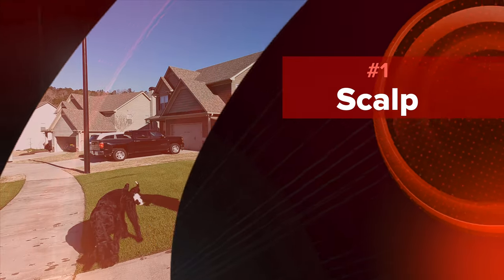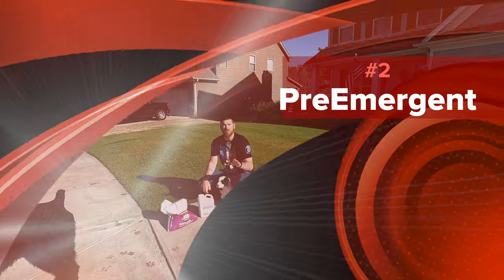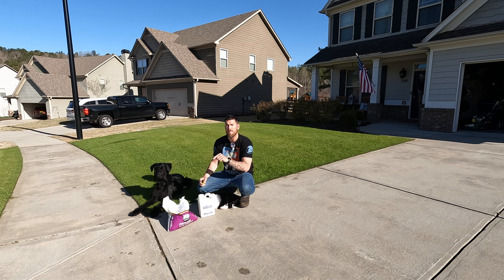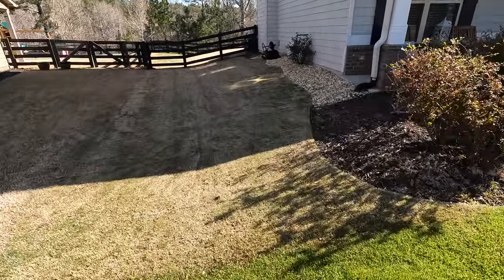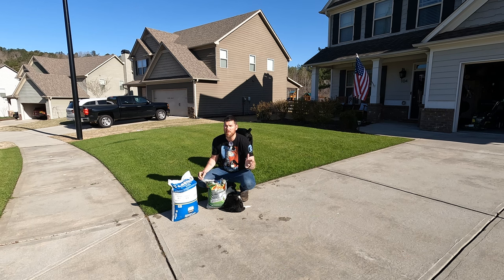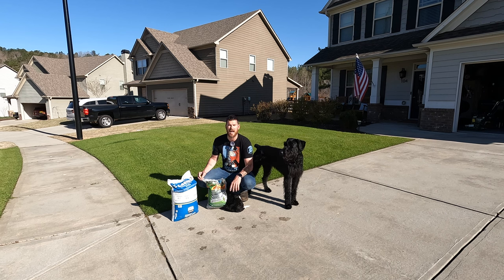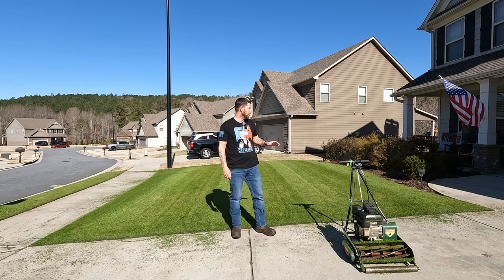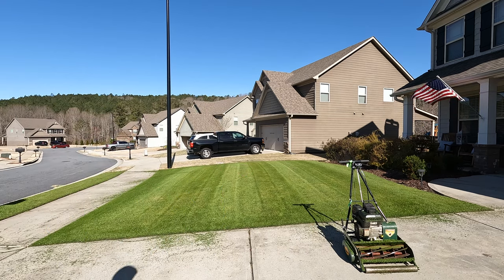Starting your lawn season right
3 quick tips to start your lawn season off right!
Murphy & I will share 3 simple tips to get your the best results this year in your lawn!